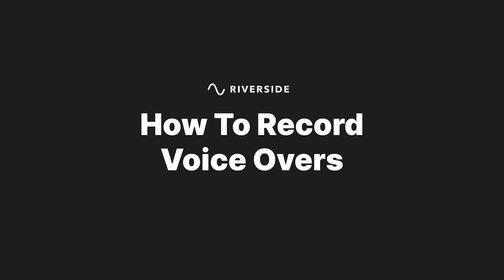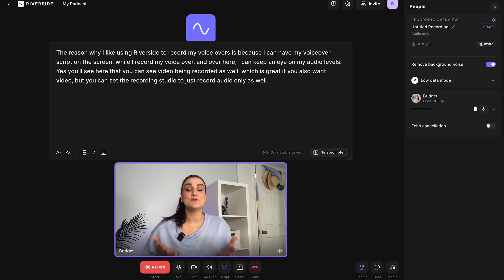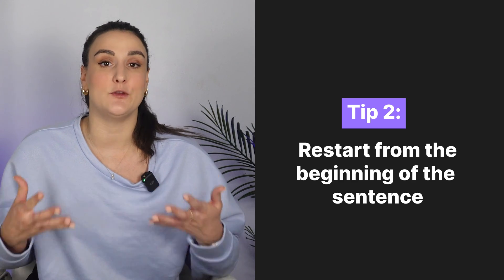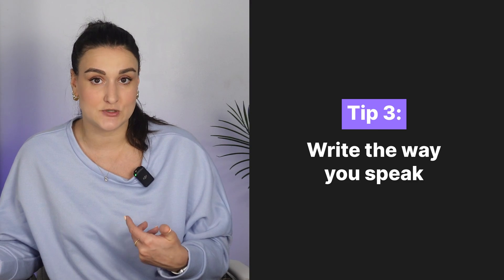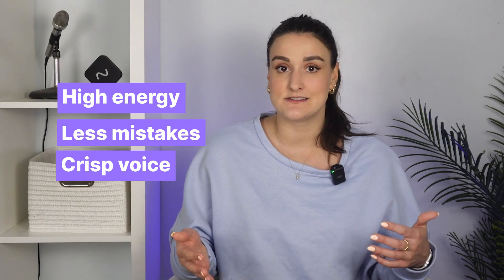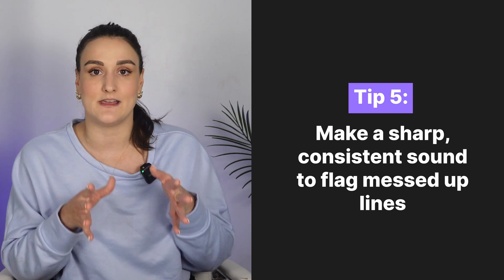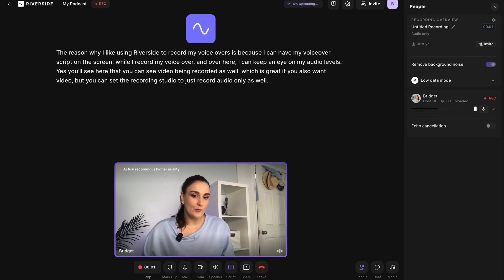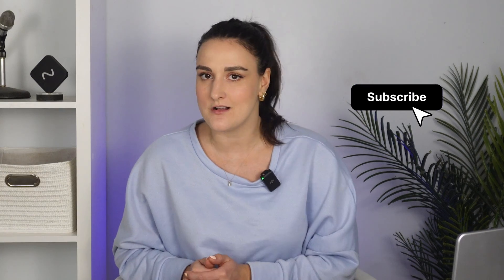How To Record Voice Overs (Best Voice Over Recording Software)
If you’re wondering how to record voice overs, this video is for you! Bridget will walk you through 5 tips that you haven’t thought of, to help you with the process of recording a voice over. Make sure to stick around until tip 5 for a bonus tip that will make editing a voice over so much easier.

0:00 - Introduction
0:20 - Best voice over software
0:58 - How to record a voice over seamlessly
1:37 - How to write a voice over script
2:00 - Minimizing mistakes in voice overs
2:45 - Editing tip for voice overs